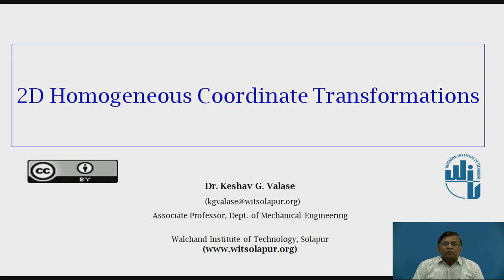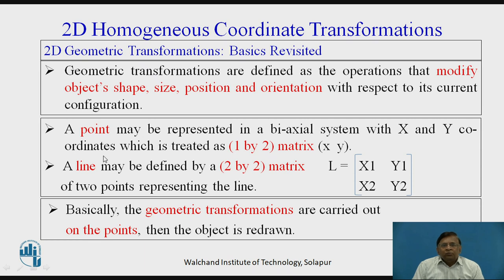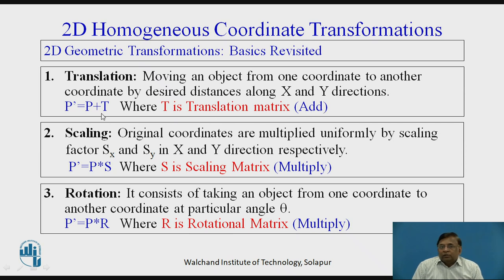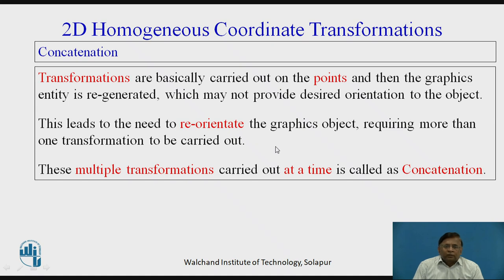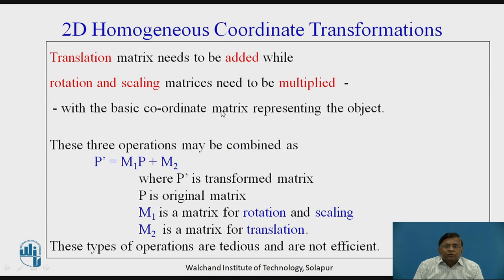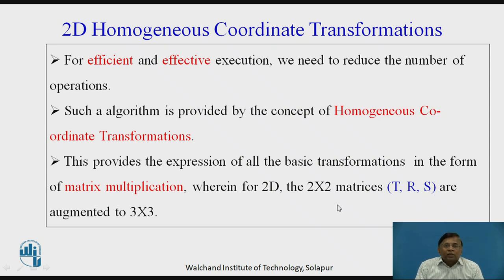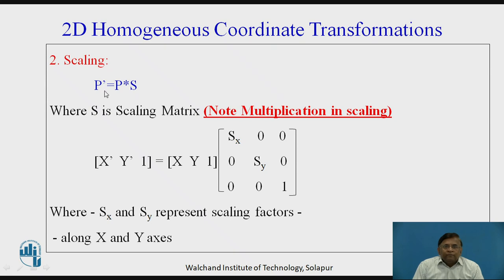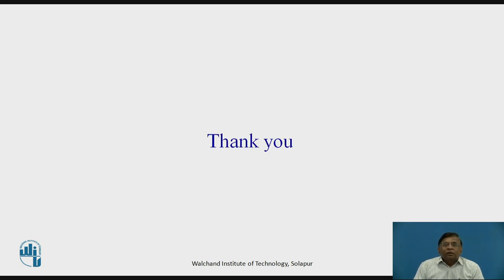2D Homogeneous Geometrical Transformations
Dr.K.G. Valase,
 Professor,